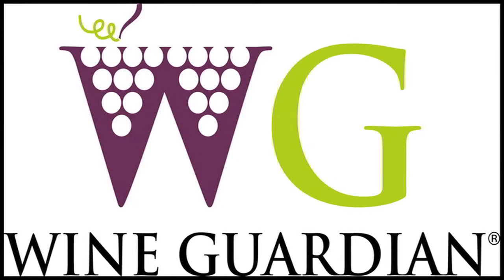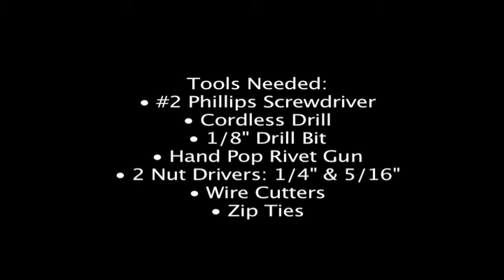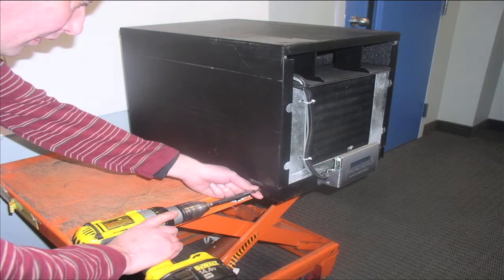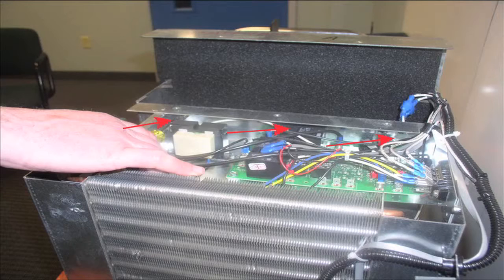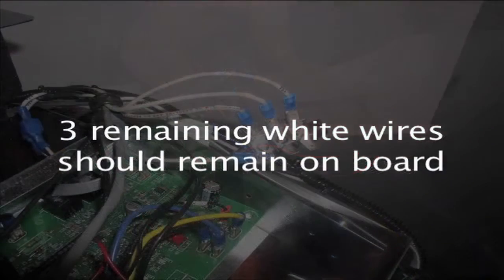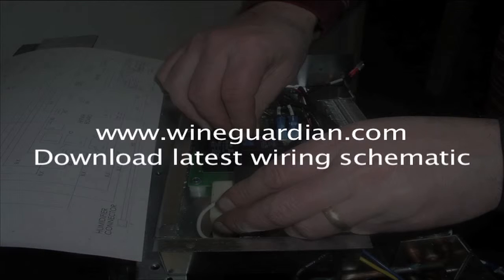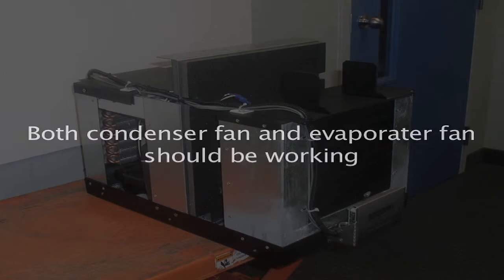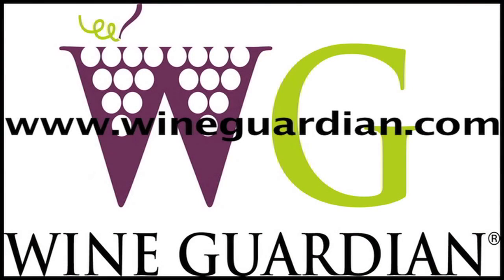Wine Guardian TTW Service Video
How to service your Wine Guardian Through-the-Wall unit (TTW). This also applies to WG15 and WG25 systems.